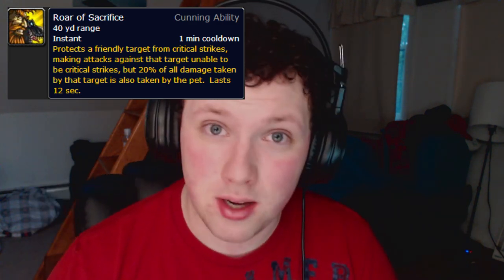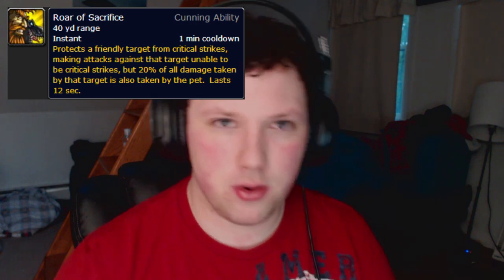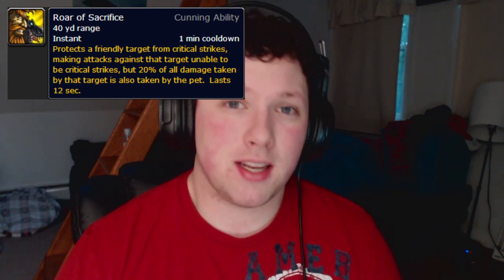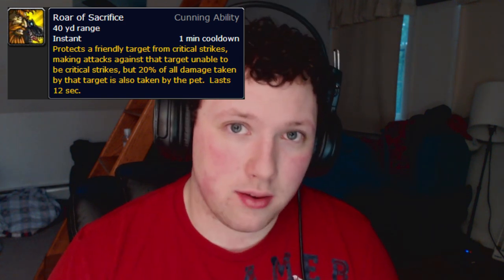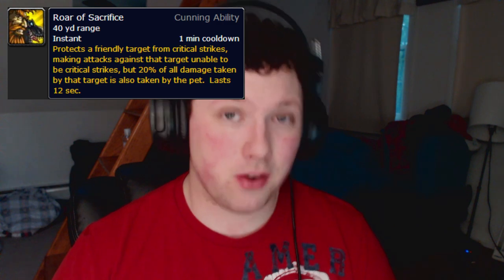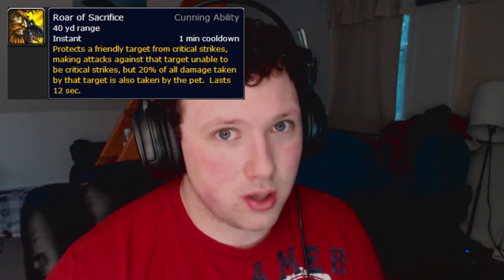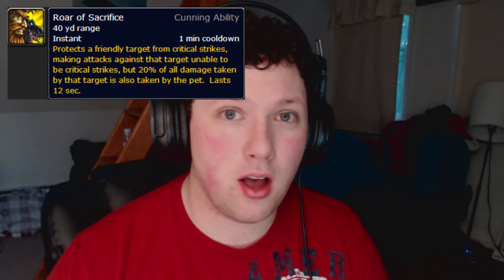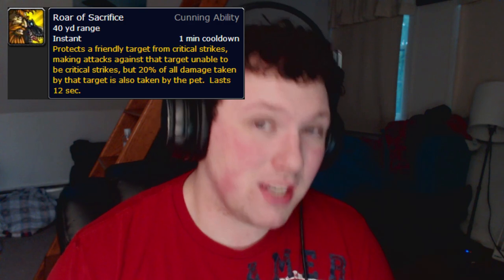Know Your Enemies - Hunter - Episode 1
Patch 5.4.7

•Follow my Stream, To be notified when I go LIVE!

I try read every comment you guys post on my videos, but sometimes the amount of comments can be overwhelming. DO NOT send a message to my inbox. To sign up for the Next Tournament go